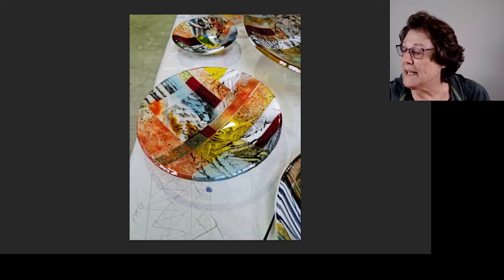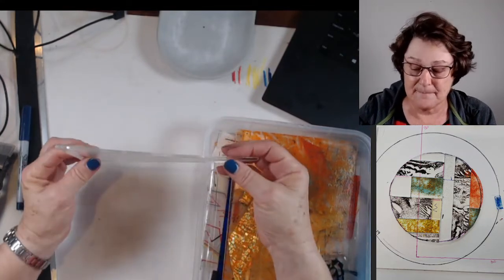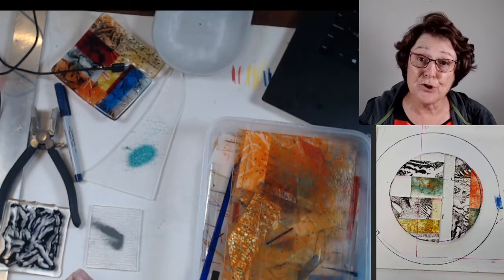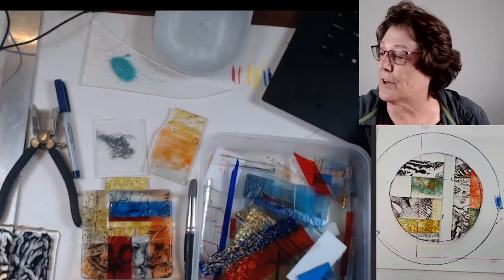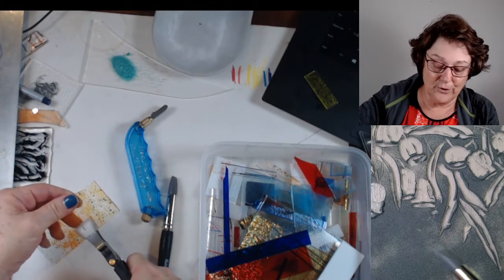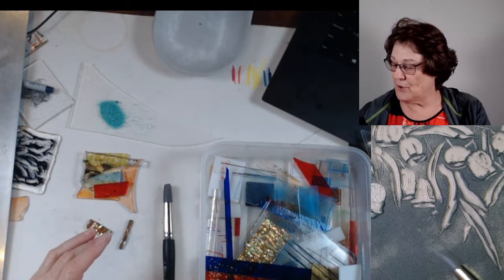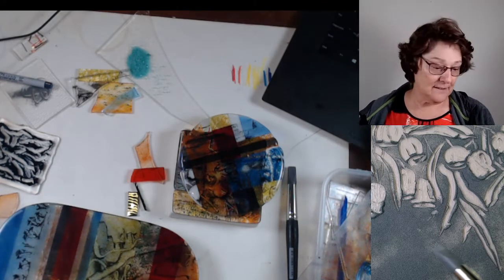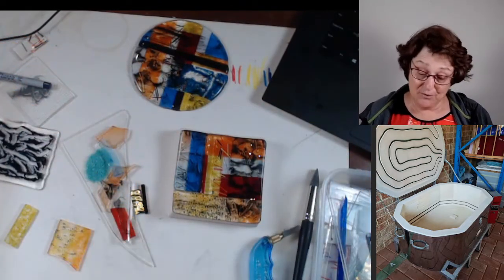How Karen Frankel makes beautiful glassware.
This video is a recording of a live Facebook video on 23rd June 2022.
Glass making is a fairly new-found passion for Karen.  She has been dabbling for a few years but over the last year she has been producing some stunning glassware and has just purchased her own kiln.

In this video, Karen explains the process of glass making.  It's a seemingly magical process!

Karen's glass pieces can be purchased from her home studio in Perth, Australia and also from selected exhibitions and Yallingup Galleries.
to view her work.